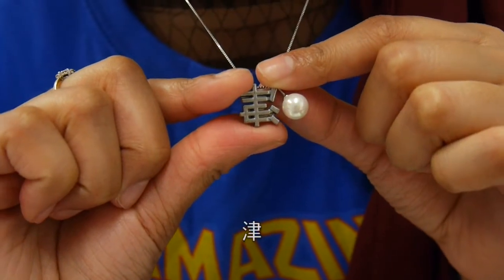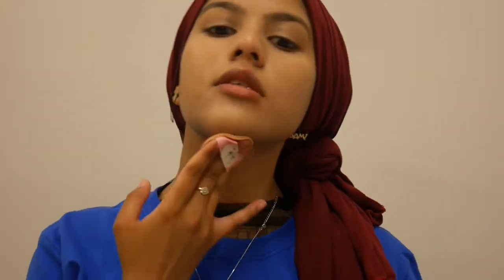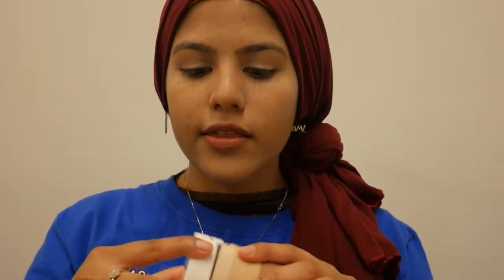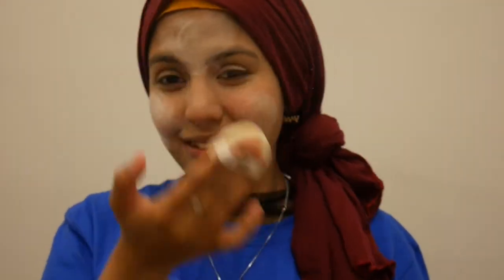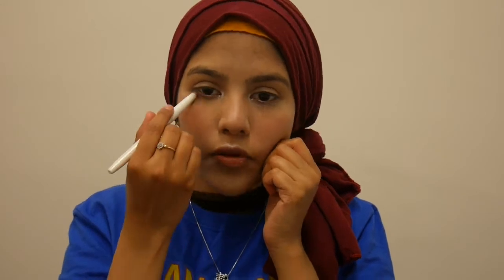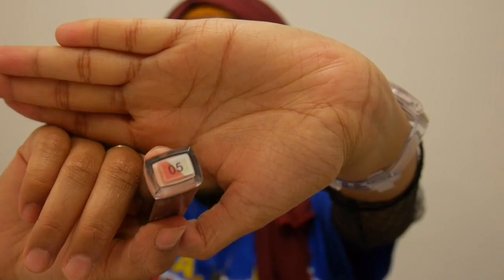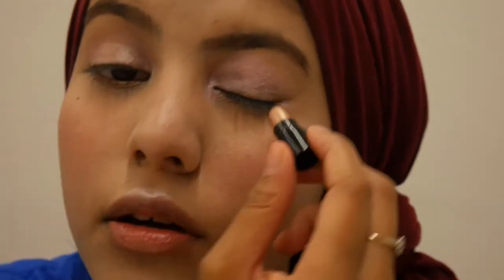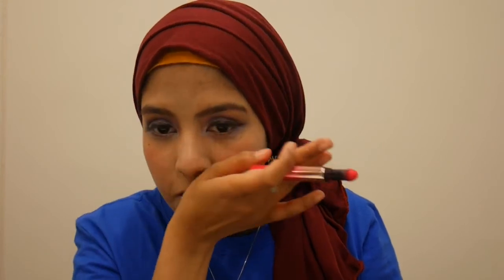TESTING CHINESE MAKEUP | GoodLuckNabs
Let me show you some of my Chinese makeup! x

Good luck x

🎧: Seoul Noir & Let's not fall in love x